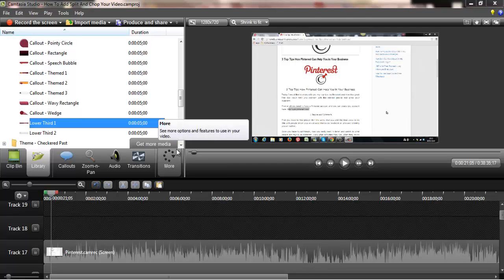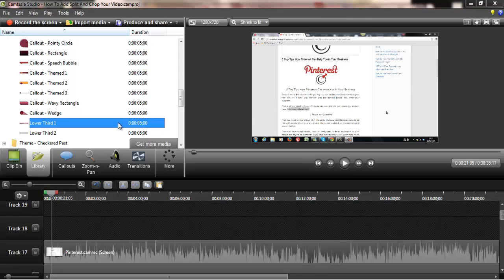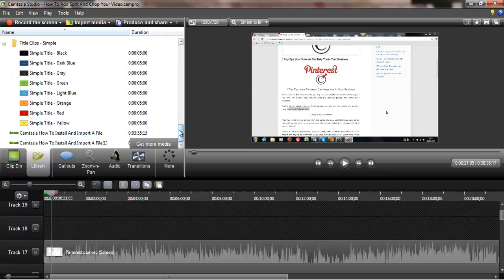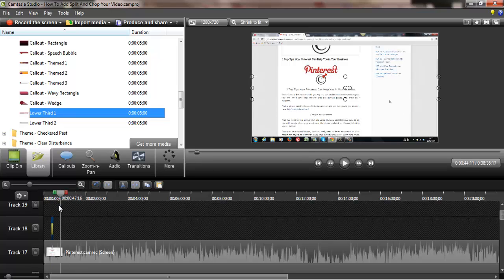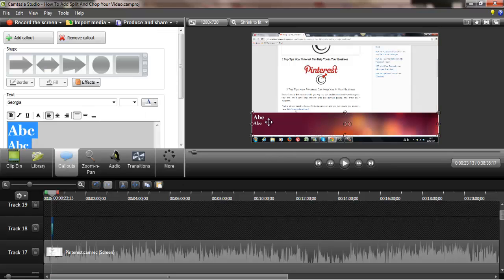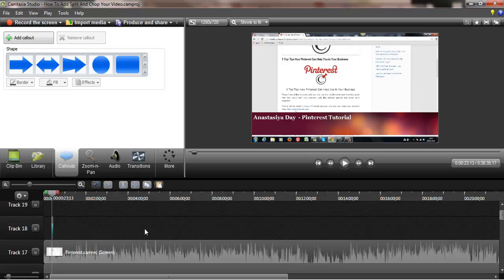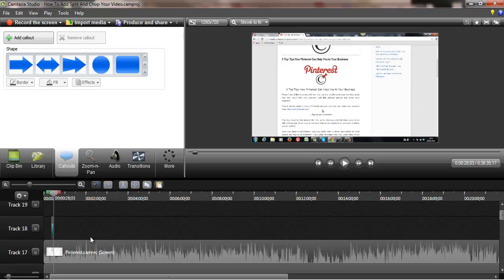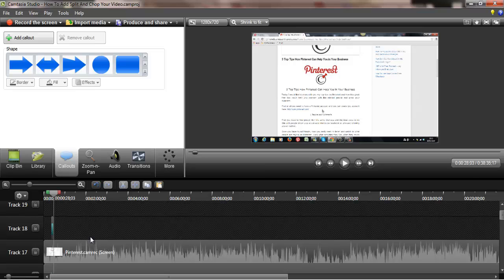Camtasia Studio 8 How To Add A Lower Third To Your Videos